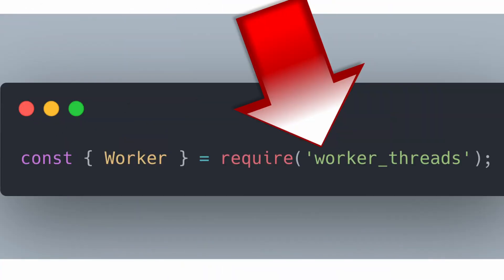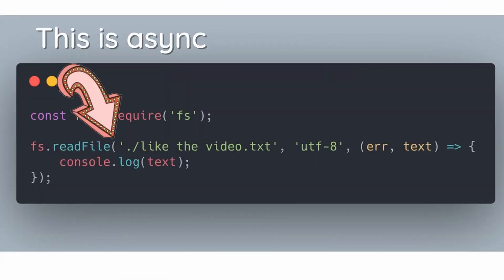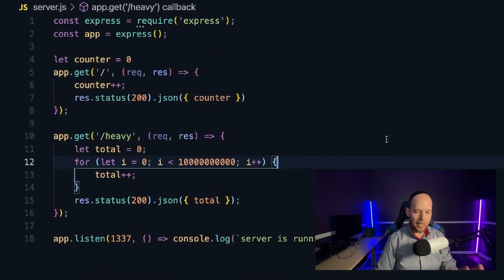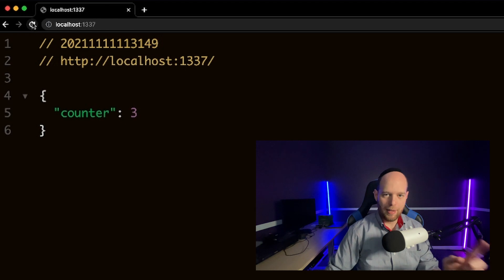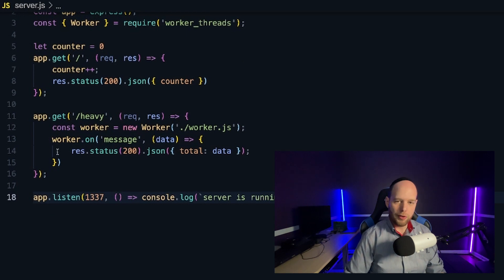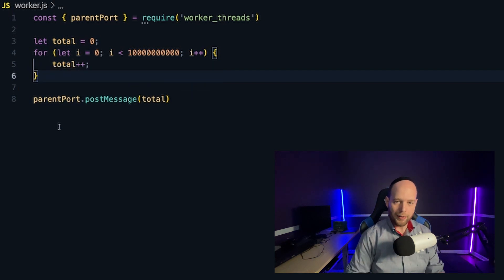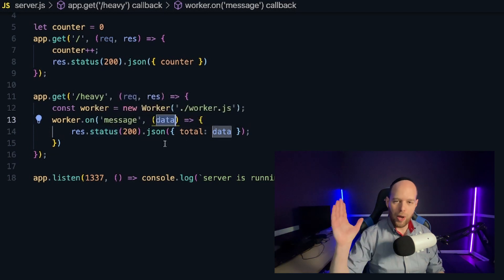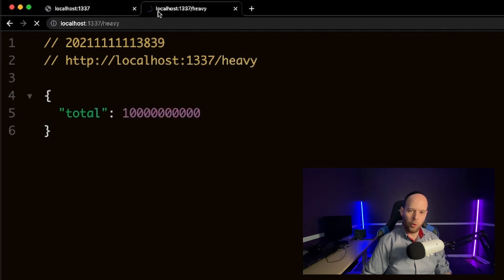Speed Up Your Node App Using Worker Threads!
Get 1 on 1 mentorship with me!

In this video I demonstrate how to use worker treads to unblock and speed up your node applications